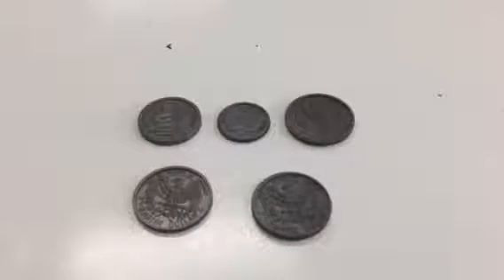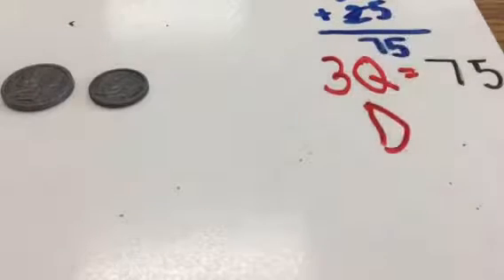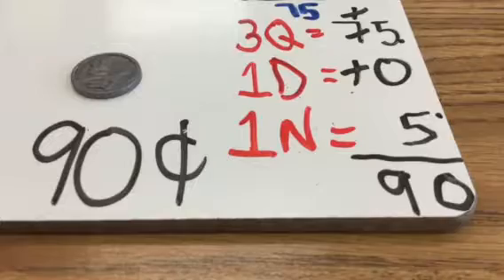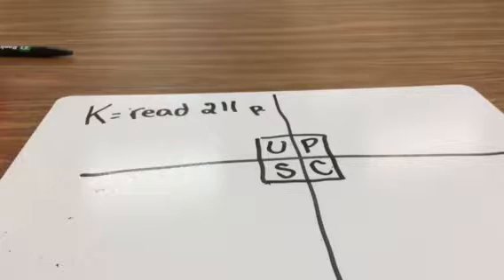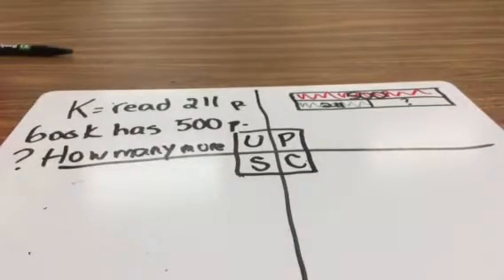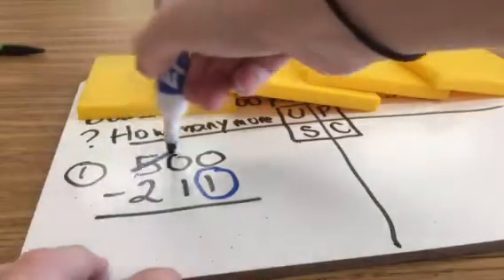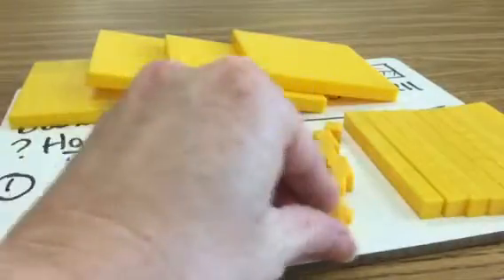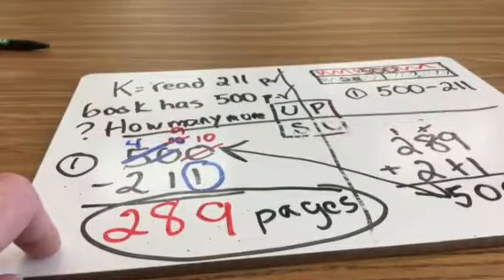Week 4 Friday Part 2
Spiral Review 4 a Day